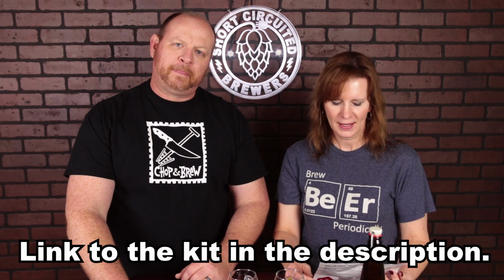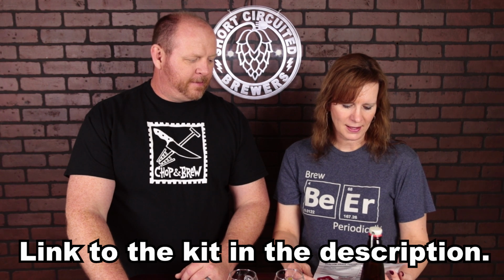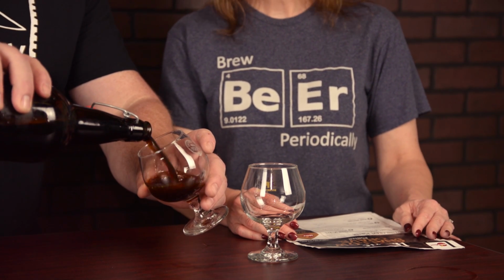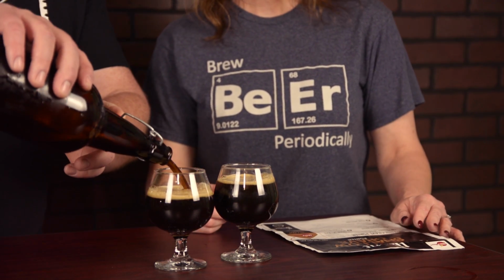Shallow Grave Porter Extract Kit - Brew and Review